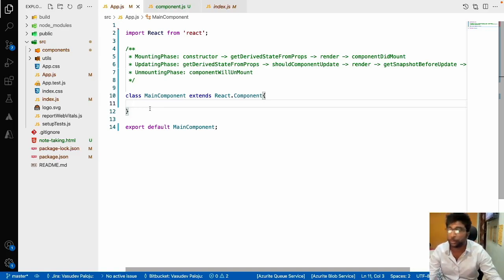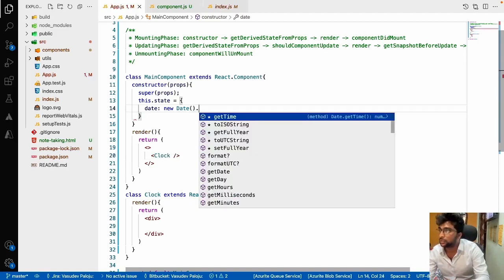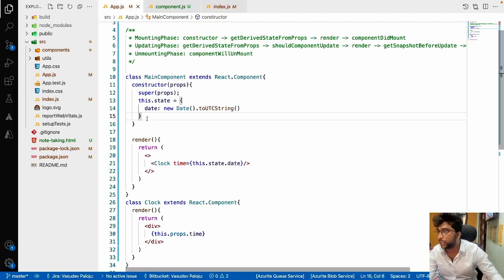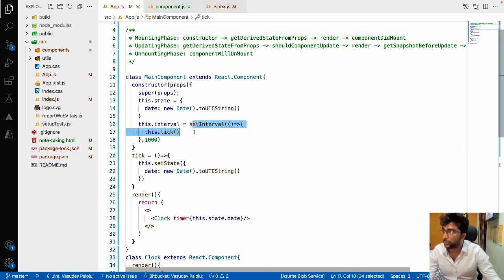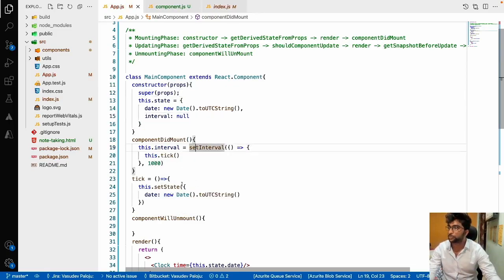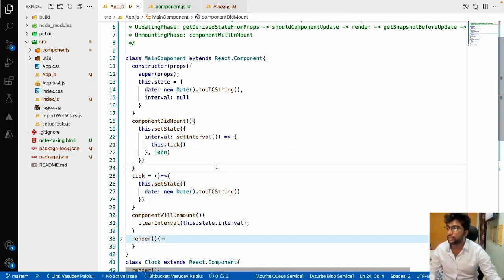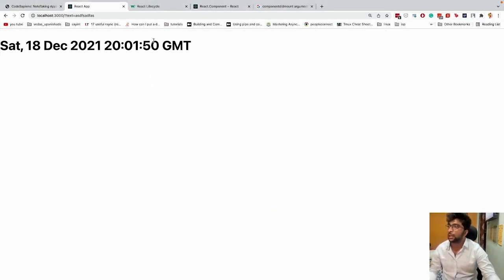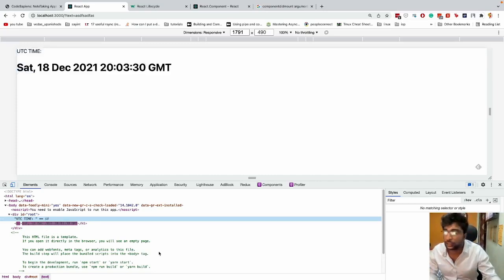Implementing a clock | ReactJS Bootcamp